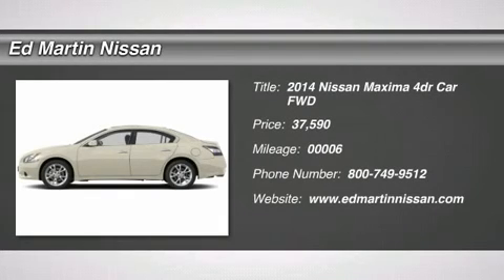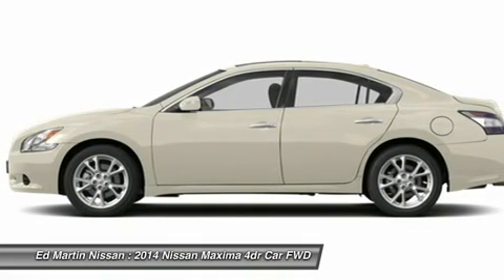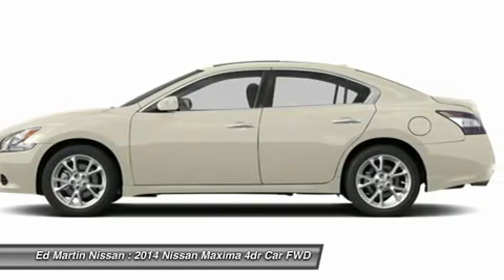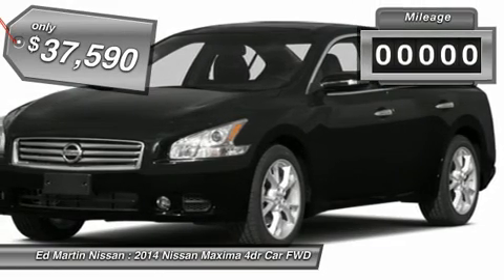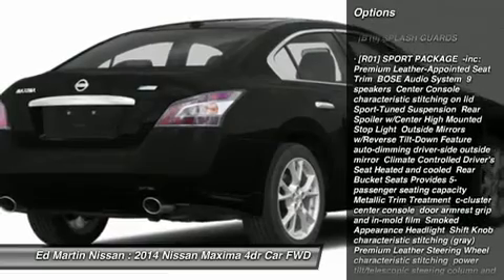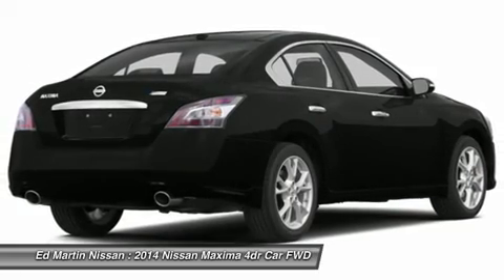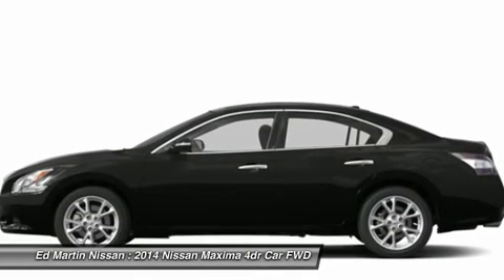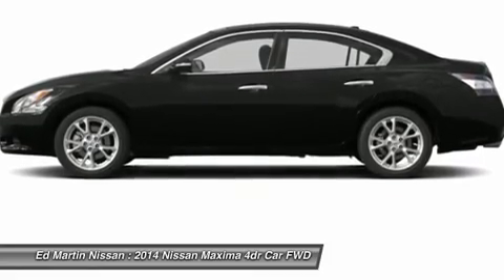2014 NISSAN MAXIMA Indianapolis, IN 1M1794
2014 NISSAN MAXIMA Indianapolis, IN
Stock# 1M1794

With an aggressive silhouette - and the power to match - the 2014 Nissan Maxima embodies refinement and style. The dual mufflers that show off its throaty roar, accentuating its commanding stance. Also featured is automatic on/off headlights and LED taillights. The Maxima features a power sliding moonroof that adds both ventilation and sunlight to the interior. The tinted moonroof slides, tilts and has a manual sunshade, all controlled by a single button. The interior features Nissan Intelligent Key with Push Button Ignition that allows you to unlock the doors and start the engine, all without taking the key out of your pocket. Conveniently integrated into the gauge cluster, the multi-function trip computer records and displays your current and average fuel consumption, your distance/time traveled and the outside temperature. Comfortable combinations are endless with the 8-way adjustable driver's seat and 4-way adjustable front-passenger seat. And with the power controls and manual lumbar support for the driver's seat, personalizing your journey is easy and efficient. Exhilaration comes standard with Maxima. The legendary 3.5-liter V6 engine rapidly unleashes its 290 horses with a press of the accelerator. The innovative valve design, coupled with variable valve timing on both the intake and exhaust ports, helps generate incredible torque for off-the-line acceleration and improved power at higher engine speeds. A stiffer, lighter suspension allows for quicker acceleration and enhanced agility. With the advanced Continuously Variable Transmission, seamless power is a green light away. Safety comes standard. Maxima's Advanced Air Bag System includes dual-stage supplemental front air bags that adjust their inflation rate depending on the severity of impact and seat belt use. Anti-lock brakes and a Traction control system keep you in control. The Nissan Maxima is a high-octane and intelligent vehicle, sure to make a brilliant first impression.

[B10] SPLASH GUARDS, [R01] SPORT PACKAGE -inc: Premium Leather-Appointed Seat Trim BOSE Audio System 9 speakers Center Console characteristic stitching on lid Sport-Tuned Suspension Rear Spoiler w/Center High Mounted Stop Light Outside Mirrors w/Reverse Tilt-Down Feature auto-dimming driver-side outside mirror Climate Controlled Driver's Seat Heated and cooled Rear Bucket Seats Provides 5-passenger seating capacity Metallic Trim Treatment c-cluster center console door armrest grip and in-mold film Smoked Appearance Headlight Shift Knob characteristic stitching (gray) Premium Leather Steering Wheel characteristic stitching power tilt/telescopic steering column and paddle shift 2-Driver Memory System driver's seat outside mirrors and steering wheel Large Rear-Seat Fold-Down Center Armrest rear-seat trunk pass-through (armrest through vs 60/40 split fold-down rear seat) Heated Steering Wheel Dark Sport Appearance Front Grille Automatic Entry/Exit Heated Outside Mirrors Heated Fr, Front Wheel Drive, Power Steering, ABS, 4-Wheel Disc Brakes, Brake Assist.